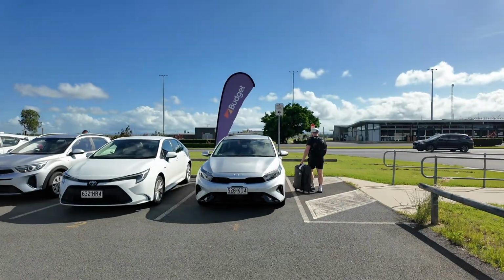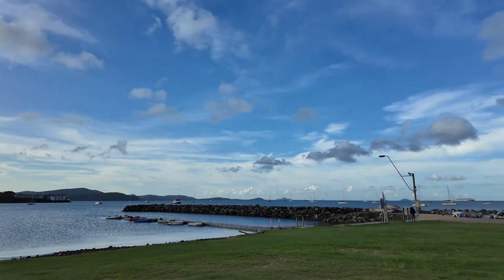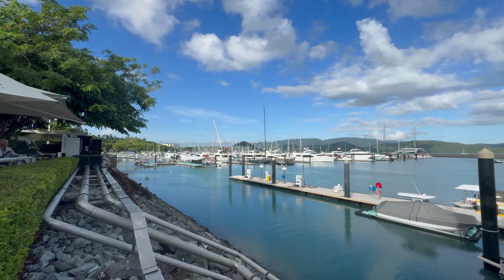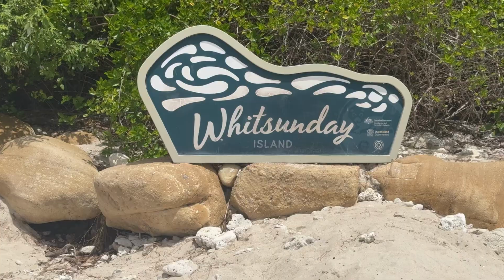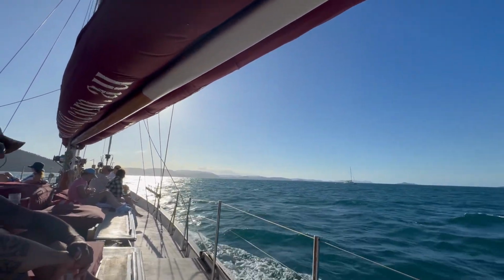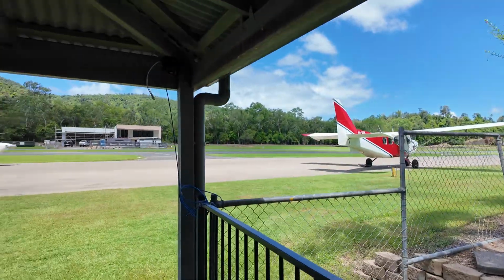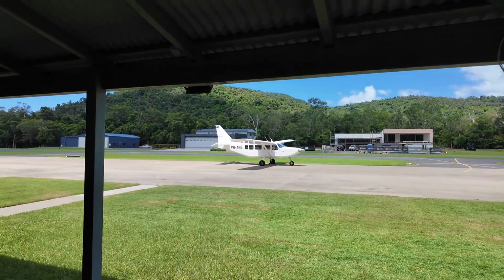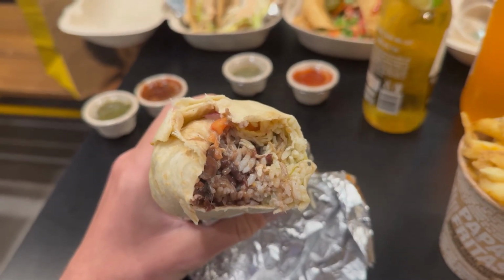Whitsunday Islands! Boat and Plane tour vlogs of the islands & Great Barrier Reef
Wow... what a vlog this was, join me and Rich on an epic few days as we take a boat tour out to Whitehaven Beach, followed by a scenic flight of the Whitsunday Islands and The Great Barrier Reef. Enjoy!

Videos recorded using DJI Osmo Pocket 3 and iPhone 15 Pro Max